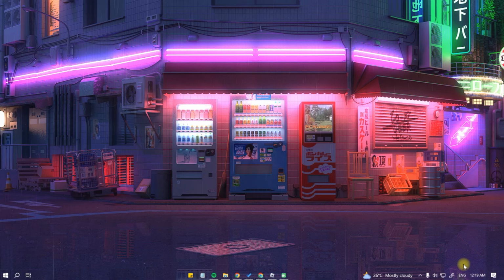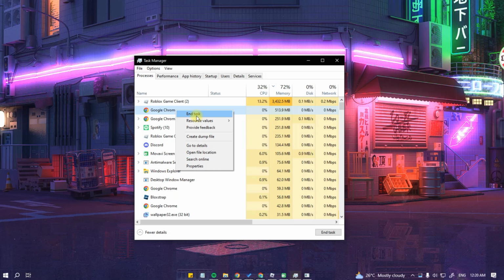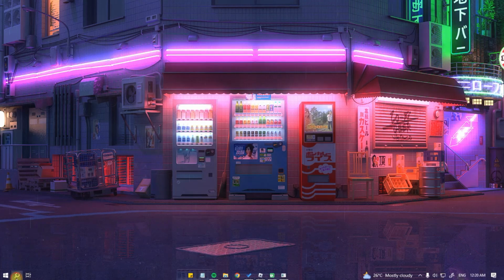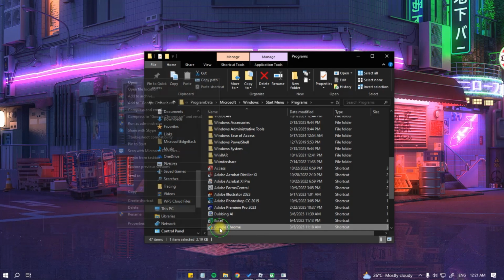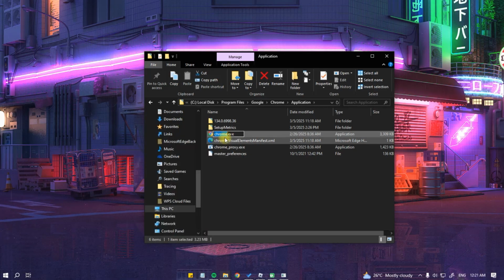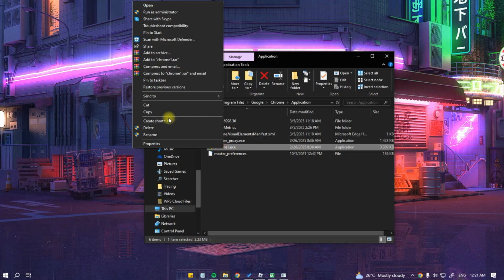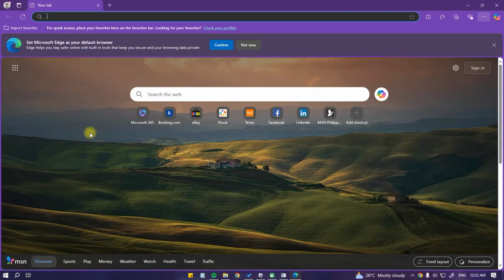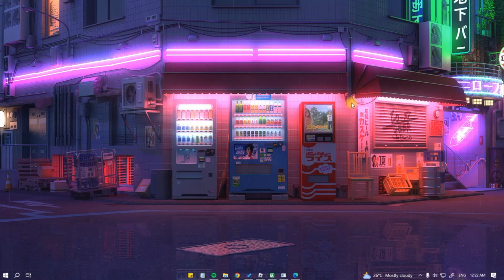How To Fix Google Chrome Not Opening On Windows 10 & 11 | Easy Tutorial Guide for Beginners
Fix Google Chrome not opening on Windows 10 and 11 quickly with this easy tutorial guide for beginners.

Learn how to troubleshoot common issues like Chrome freezing, crashing, or failing to launch by clearing cache, resetting settings, and reinstalling the browser. Get back to smooth and fast browsing in no time with simple, effective solutions.